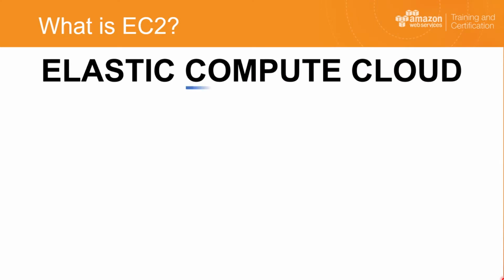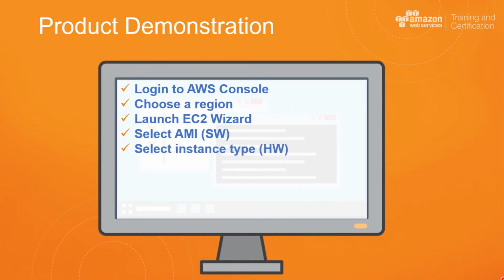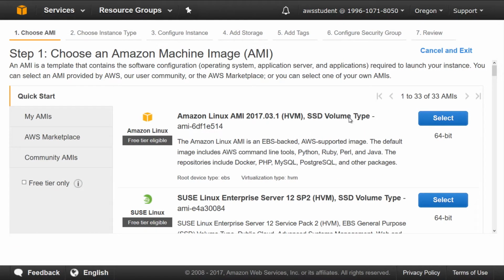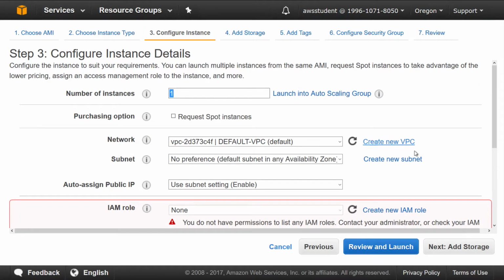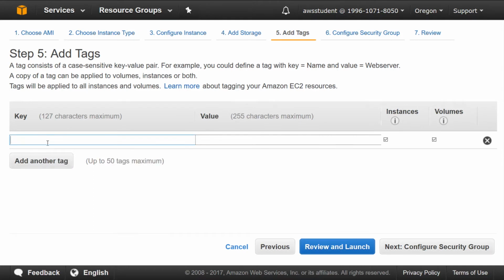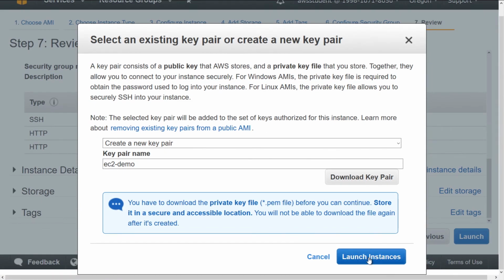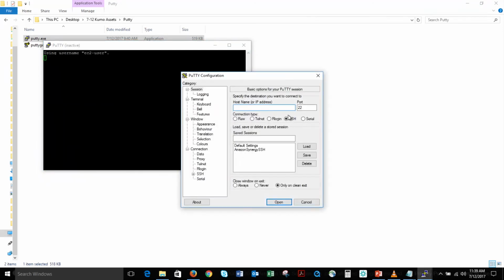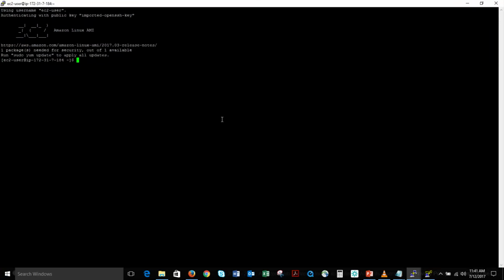Introduction to Amazon Elastic Compute Cloud (EC2)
ABOUT

This is an introduction to Amazon Elastic Compute Cloud or Amazon EC2, a web service that provides secure, resizable compute capacity in the cloud. In this course, we provide an overview of the service and demonstrate how to build and configure an Amazon EC2 instance.